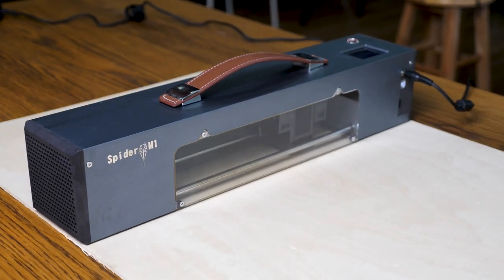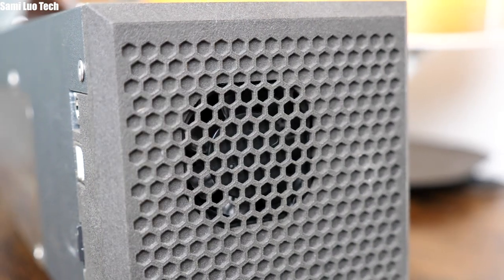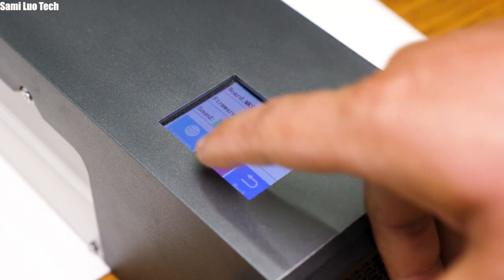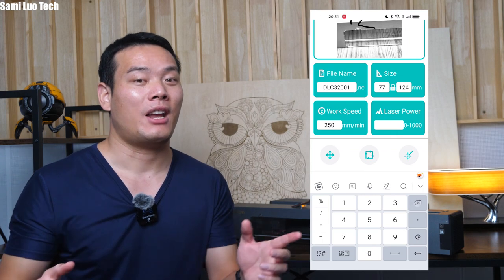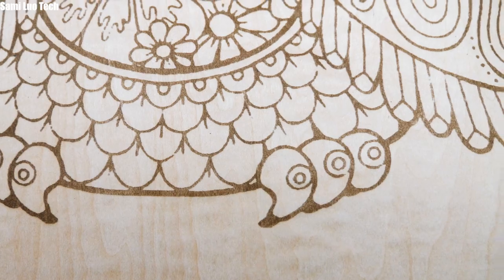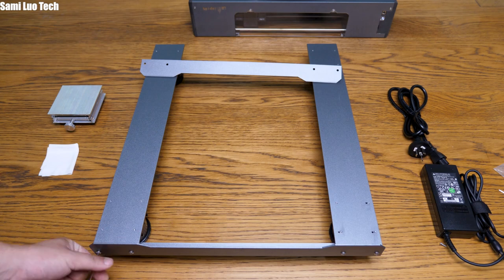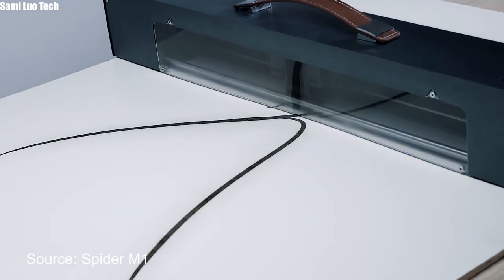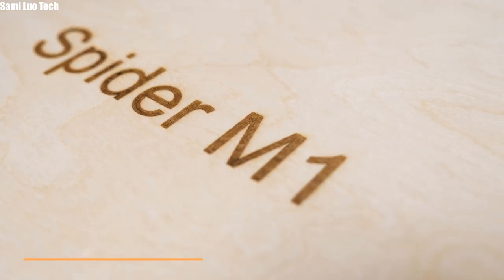Spider M1: The Infinite Laser Engraving that Blows My Mind!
As the first laser engraver from this brand, I think the Spider M1 did a fairly good job. It has accurate large-sized engravings that no one can match. It's easy to use and stable. And for me, the best thing is its compact size.

Here is the timeline:
01:13 Design
02:16 Tutorial
02:59 Wi-Fi connection with M1
03:29 Phone APP
04:14 LightBurn App
04:51 Engraving results
05:56 Cutting test
06:29 Smoke absorption
06:51 Normal-sized engraving
07:58 Conclusion